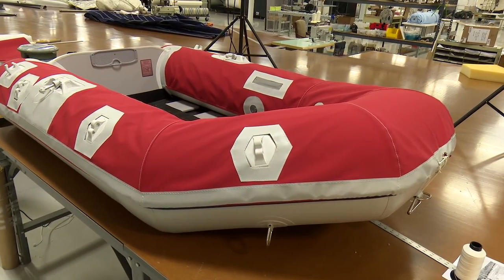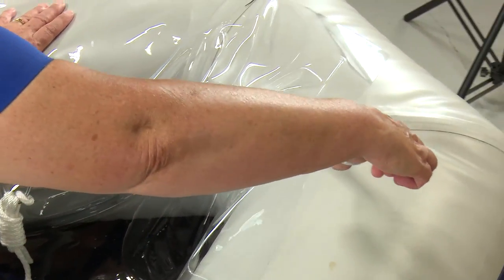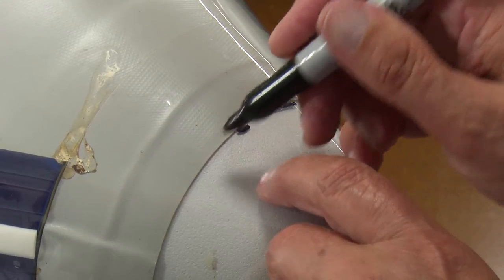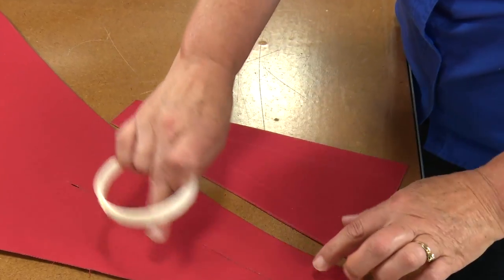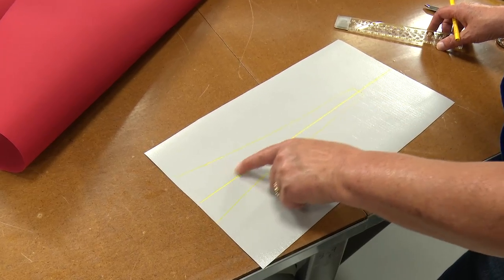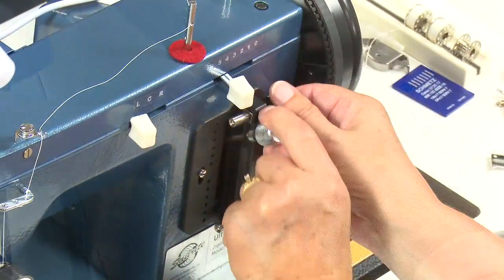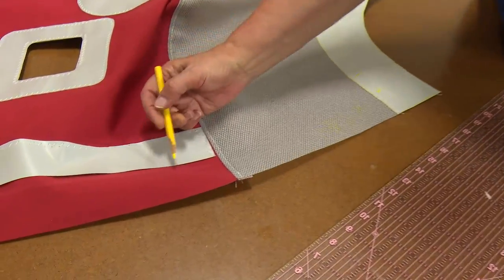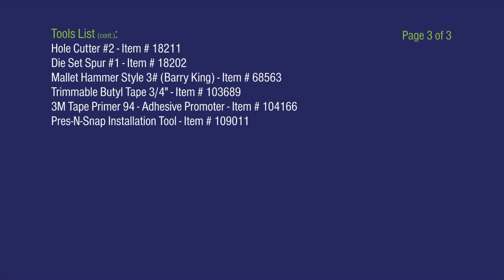How to Make Dinghy Chaps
In this video tutorial we will show you how to make dingy chaps for your inflatable boat. These dinghy chaps will protect your boat from damaging UV rays and also proved chafe protection where desired. Follow this step by step video and you can DIY, do it yourself using the materials and tools found at Sailrite.

We will be using Sunbrella Marine Grade fabric, Shelter-Rite vinyl and Phifertex on the aft tube ends. A draw string in a hem will be used along the outer edge to cinch the cover in place and YKK Adhesive Snads with snaps along the inside edge to secure it inside the boat.

How to Make Dinghy Chaps Chapters:
Intro - 0:00
Determining Materials Required – 0:44
Forward Bow Pattern – 02:19
Side Bow Pattern – 10:30
Side Pattern – 17:36
Aft Tube End Pattern – 27:40
Patterning & Cutting Fabric – 29:22
Reinforcing Slits & Cutouts – 40:34
Sewing Sections Together – 1:03:10
Determining Inside & Outside Edges – 1:12:53
Creating Rub Rail Chafe Protection – 1:15:00
Creating Tie Down Opening (optional) – 1:18:34
Creating Drawstring Casing – 1:22:23
Sewing Inside Hem – 1:29:37
Cinching Up Cover – 1:31:47
Installing YKK Snads & Snaps – 1:34:37
Materials & Tools List – 1:38:09

Materials List:
Plastipane 12 Gauge Vinyl Material 54" - Item # 102941
Sunbrella Marine Grade Fabric from Sailrite
Phifertex Vinyl Mesh from Sailrite
Seamstick 3/8" Basting Tape for Canvas - Item # 129
Thread V-92 Polyester or Profilen Lifetime Thread from Sailrite
Shelter-Rite Vinyl Fabric From Sailrite
Grommet Spur Nickel #1 - Item # 26315
Leechline Dacron 1/8" White - Item # 21209
Strap Eye Stainless Steel - Item # 28221
Screw Flat Head 6 x 1/2" - Item # 777040
Micro Marine Ratchet with 1/8" Rope 2 SS Hooks - (Discontinued) Use a trucker's hitch knot instead
YKK® SNAD® Clear 25mm Adhesive Backed Flexible Base Stud - Item # 104451
DOT® Snap Fastener Button - Item # 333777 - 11/64” Barrel or # 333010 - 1/4" Barrel
DOT® Snap Fastener Socket - Item # 333050

Tools List:
Sharpie markers, Drill and bit, Pencil, Alcohol prep pad
Tape Measure 120 Inch - Item # 102986
Gingher Scissors Right Handed - Item # 19104
Sailrite Canvas Patterning Ruler - Item # 107040
Scratch Awl Yellow - Item # 2354
Soapstone Fabric Marking Pencil White - Item # 102766
Sailrite Edge Hotknife Package - Item # 103800
Fabric Marking Pencil Yellow - Item # 111002
Clear Acrylic Ruler 6" x 24" - Item # 102400
Sailrite Ultrafeed LSZ-1 PLUS Walking Foot Sewing Machine - Item # 300602
Deluxe 5 1/2" Magnetic Sewing Guide - Item # 103597
 Comfort Grip Rotary Cutter 60mm - Item # 9655
Cutting Mat 18" x 24" - Item # 102990
Premium Cutting Block 10" x 10" - Item # 103642
Hole Cutter 3/8" - #2 - Item # 18211
Die Set Spur #1 - 5/16" - Item # 18202
Mallet Hammer Style 3# (Barry King) - Item # 68563
Trimmable Butyl Tape 3/4" - Item # 103689
3M Tape Primer 94 - Adhesive Promoter - Item # 104166
Pres-N-Snap Installation Tool - Item # 109011